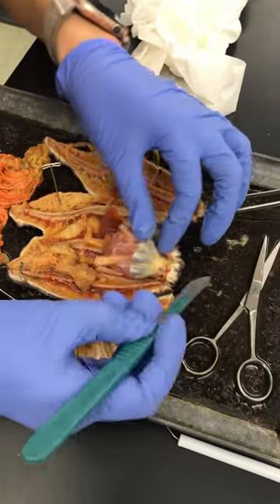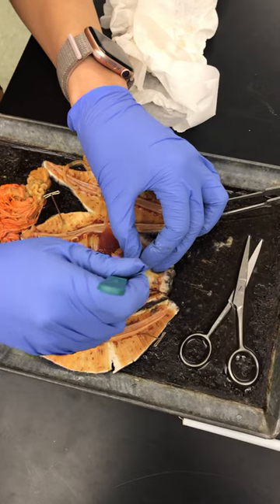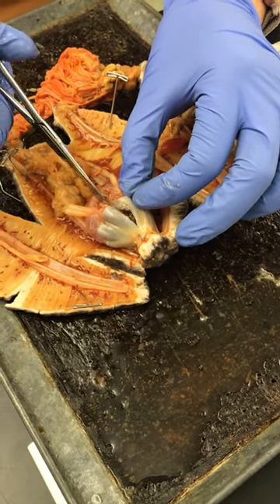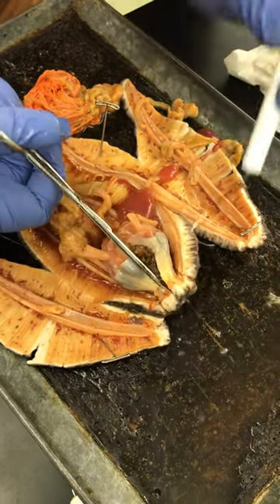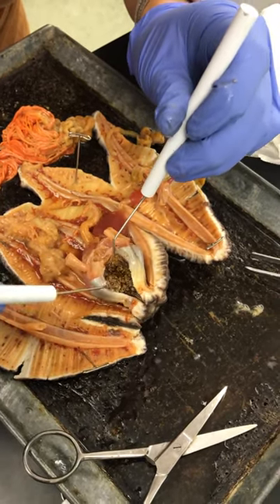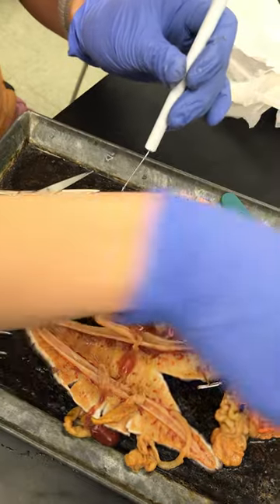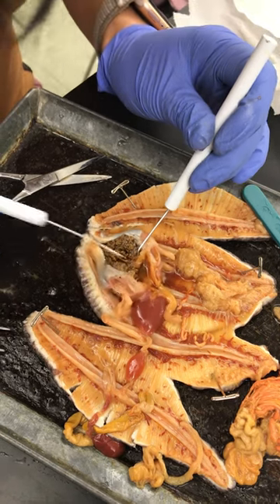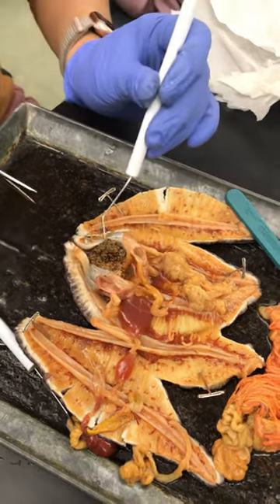Cucumaria Dissection pt 2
We cut open the buccal ampullae and got to the retracted tentacles!